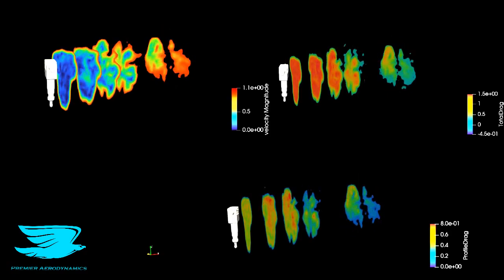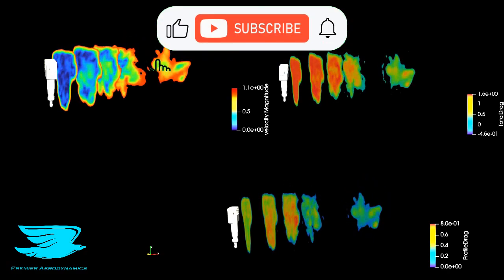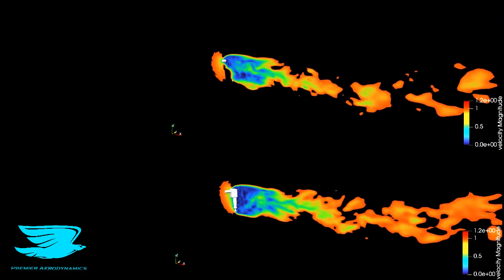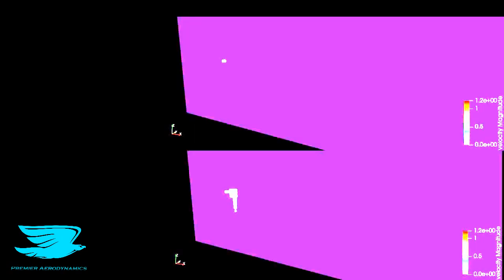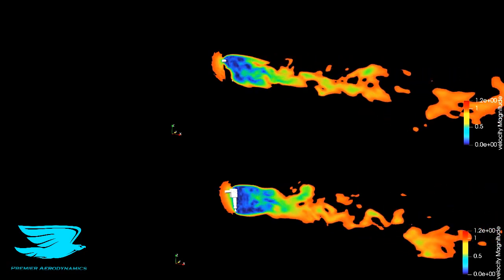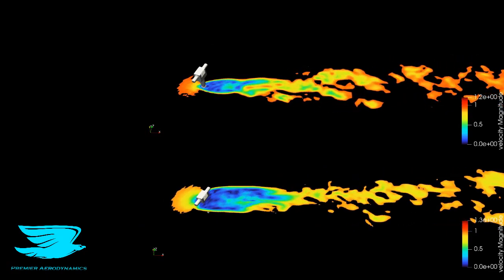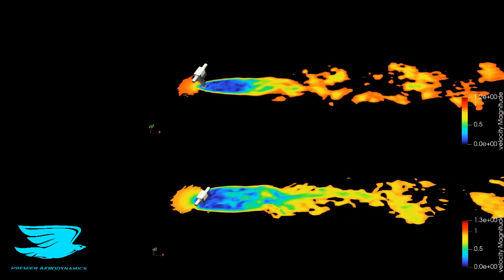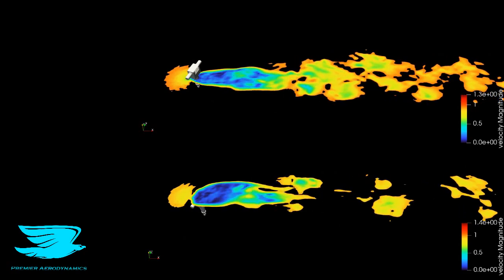Are Jackhammers Aerodynamic?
Jackhammers are sweet! Everyone knows when you're using one. And you feel like a boss! How aerodynamic are they?